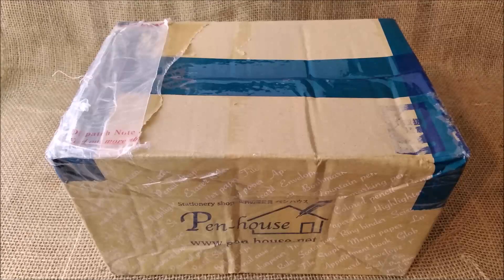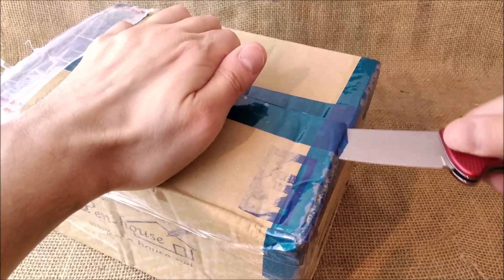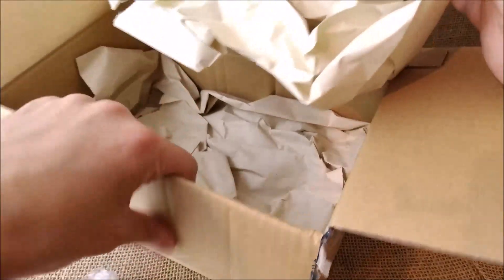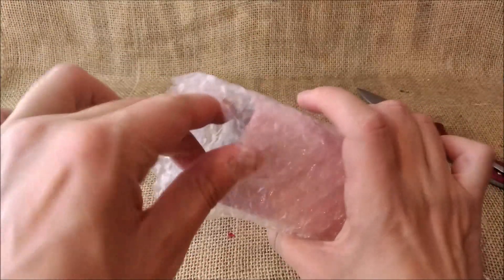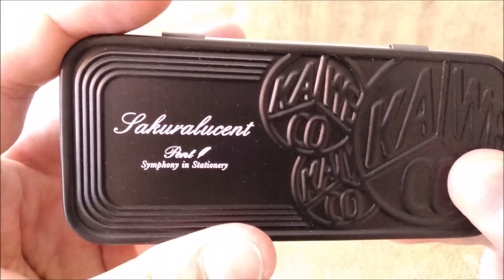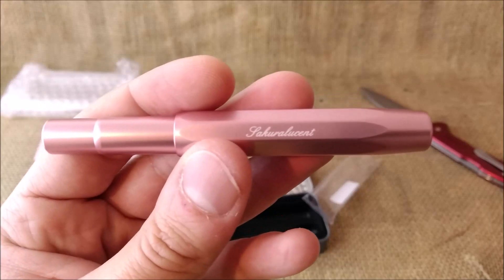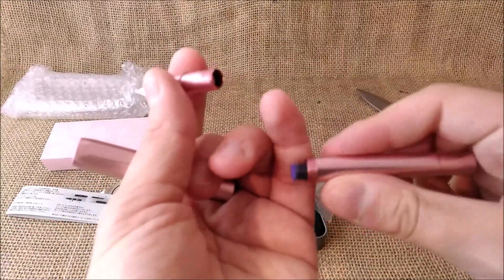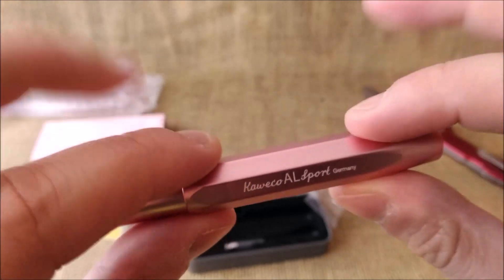Pen in a box from Japan - Kaweco Sakura Lucent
This is the unboxing of the special edition Kaweco AL Sport Sakura Lucent fountain pen.